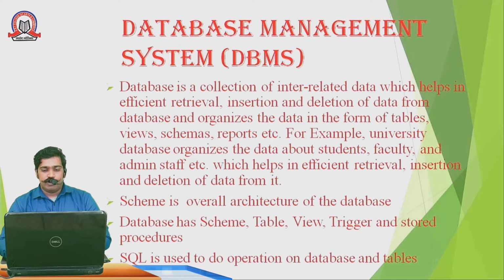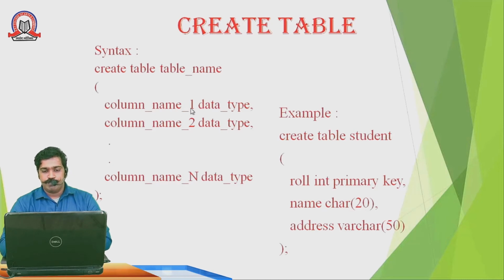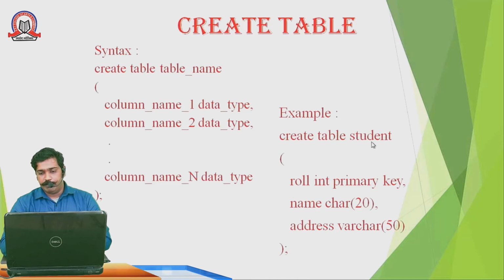Structured Query Language (SQL) | Information Technology (IT ) | TYBCom - Sem 6 | SST College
Topic:       Structured Query Language ( SQL )
Subject :    Information Technology (IT )
Stream :     Commerce
Std :       T.Y.B.Com ( Sem 6 )
Teacher :   Varsha Sawlani